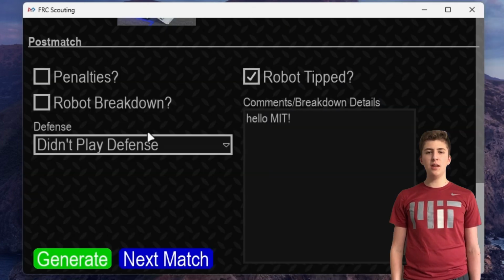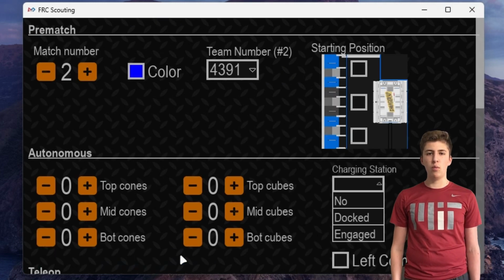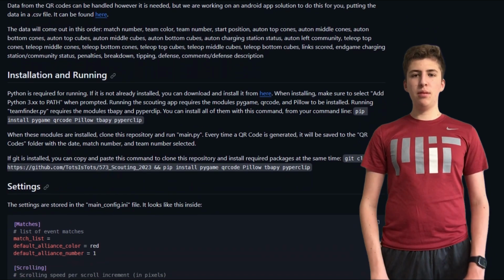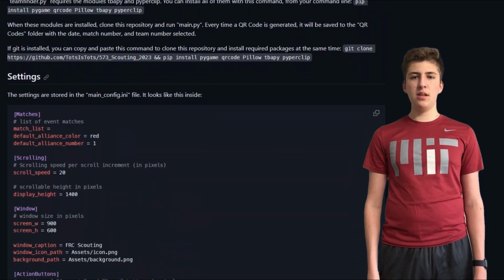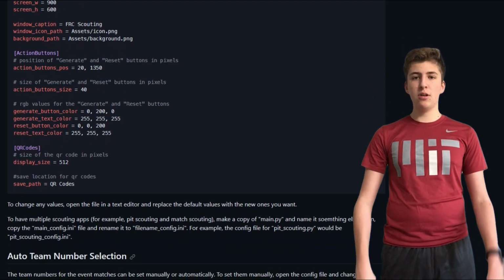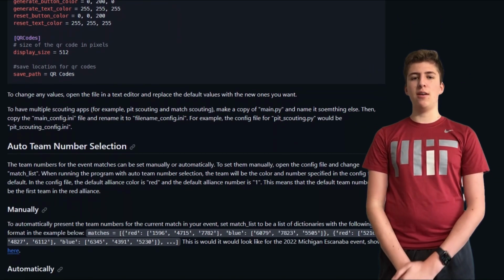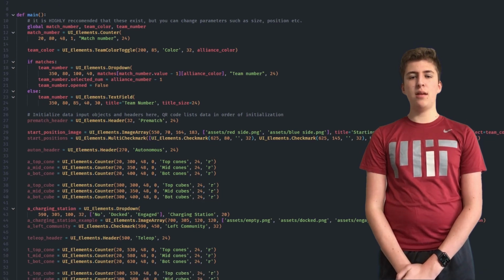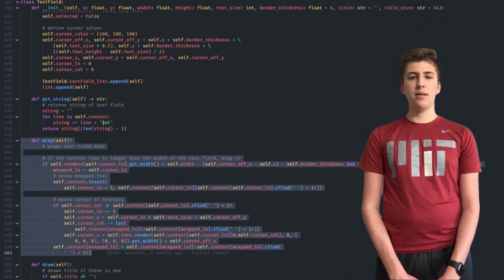FRC Scouting App MIT Portfolio [NOT SUBMITTED]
this was going to be apart of my MIT portfolio, but with this in the other two projects I was submitting the video would be just too long. Decided to upload this anyway so it wasn’t a complete waste of time.